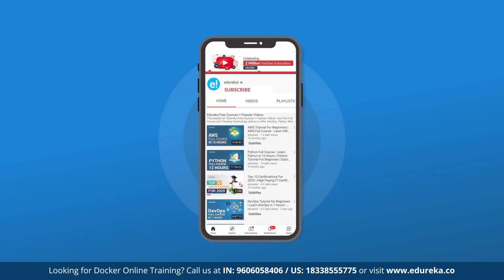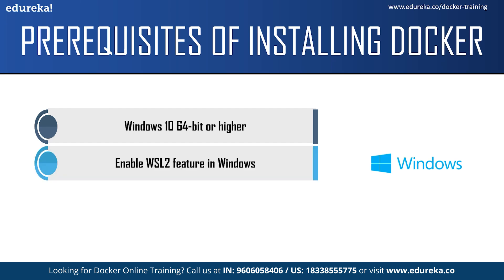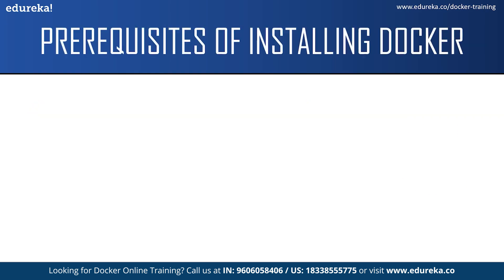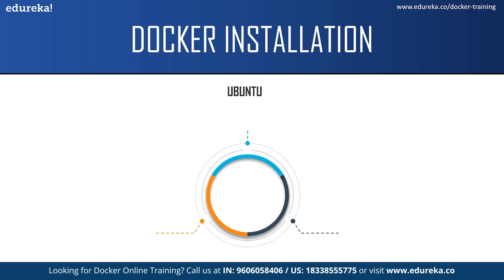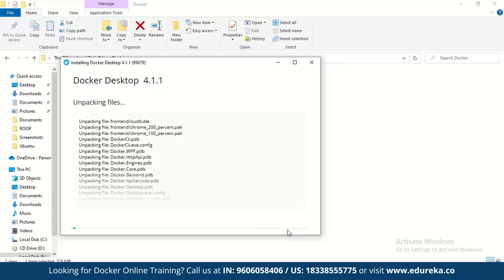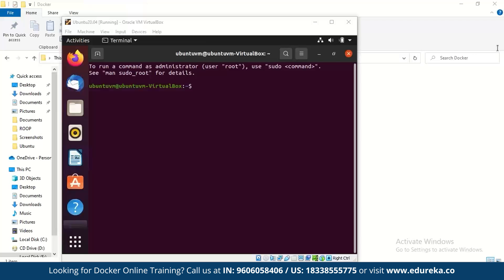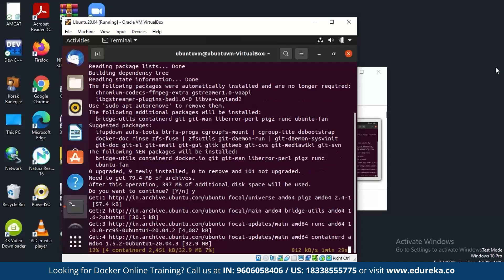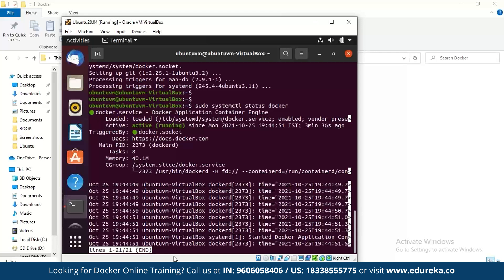How to Install Docker on Windows 10 [LATEST 2024] | Docker Installation on Ubuntu | Edureka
This Edureka video on 𝐇𝐨𝐰 𝐭𝐨 𝐢𝐧𝐬𝐭𝐚𝐥𝐥 𝐃𝐨𝐜𝐤𝐞𝐫 will give you an overview of what Docker is, the prerequisites of installing Docker in your system and how to install Docker in Windows and Ubuntu systems.

Following pointers are covered in the Installation of Docker video:
00:00 Introduction
00:37 What is Docker
01:13 Prerequisites of Installing Docker
03:37 Demo: How to install Docker on Windows 10
05:02 Demo: How to install Docker on Ubuntu